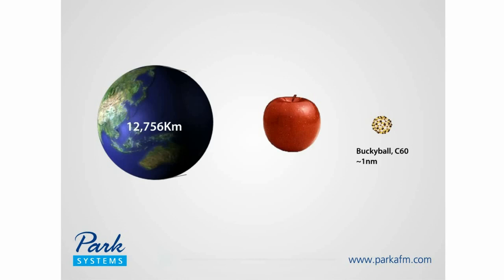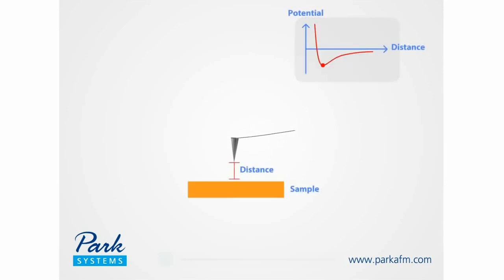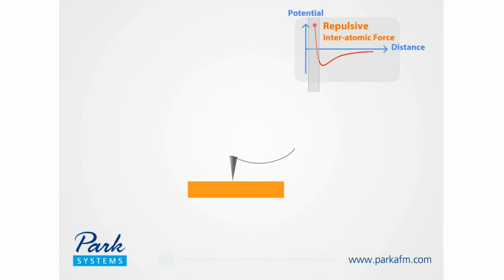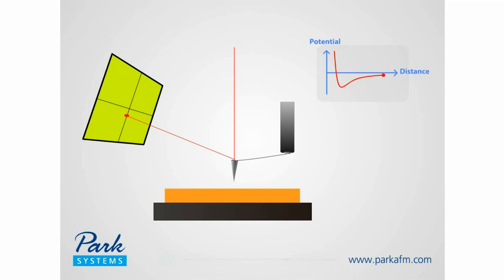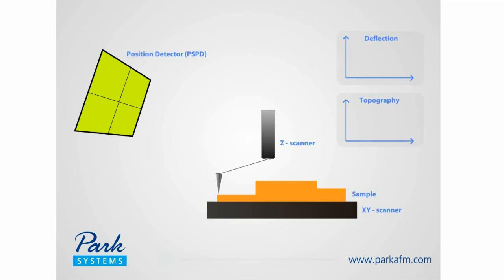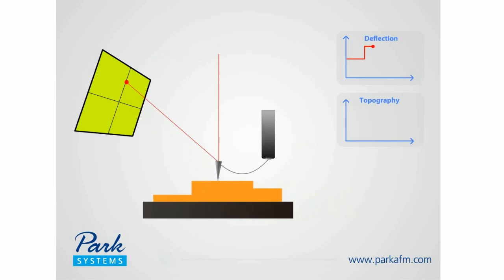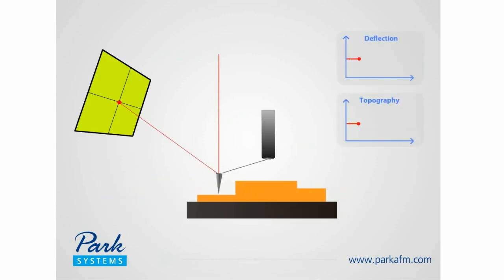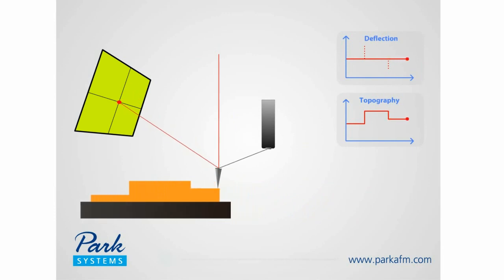How AFM Works 1-1 AFM Principle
NanoWorld
Nano, from the Greek word for 'dwarf', corresponds to a prefix denoting a factor of  10^-9. Thus, a nanometer is one-billionth of a meter, which is the length scale at which intermolecular force and quantum effect take hold. To put the nanoscale in a more understandable perspective, consider that the size of an atom relative to an apple is similar to the size of an apple relative to the planet Earth! Atomic Force Microscopes (AFMs) give us a window into this nanoscale world.

AFM Principle
- Surface Sensing
An AFM uses a cantilever with a very sharp tip to scan over a sample surface. As the tip approaches the surface, the close-range, attractive force between the surface and the tip cause the cantilever to deflect towards the surface. However, as the cantilever is brought even closer to the surface, such that the tip makes contact with it, increasingly repulsive force takes over and causes the cantilever to deflect away from the surface.

- detection Method
A laser beam is used to detect cantilever deflections towards or away from the surface. By reflecting an incident beam off the flat top of the cantilever, any cantilever deflection will cause slight changes in the direction of the reflected beam. A position-sensitive photo diode (PSPD) can be used to track these changes. Thus, if an AFM tip passes over a raised surface feature, the resulting cantilever deflection (and the subsequent change in direction of reflected beam) is recorded by the PSPD.

- Imaging
An AFM images the topography of a sample surface by scanning the cantilever over a region of interest. The raised and lowered features on the sample surface influence the deflection of the cantilever, which is monitored by the PSPD. By using a feedback loop to control the height of the tip above the surface—thus maintaining constant laser position—the AFM can generate an accurate topographic map of the surface features.